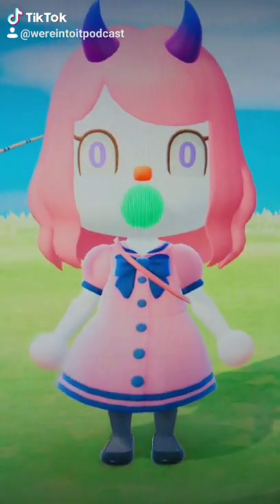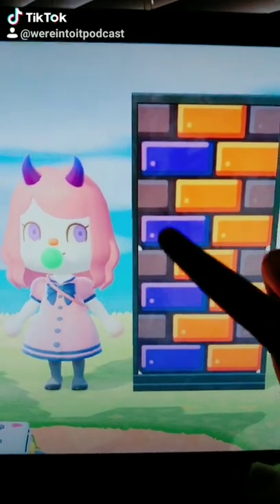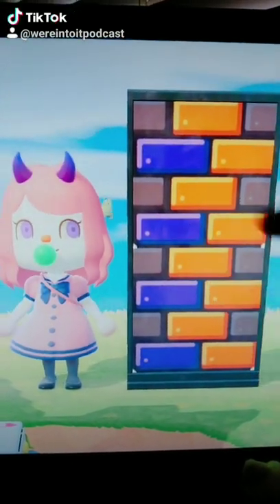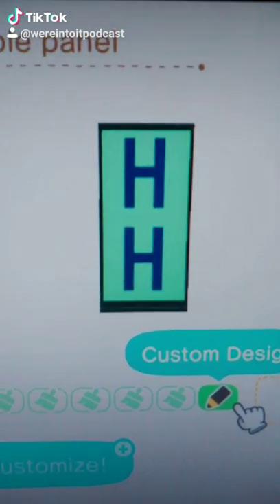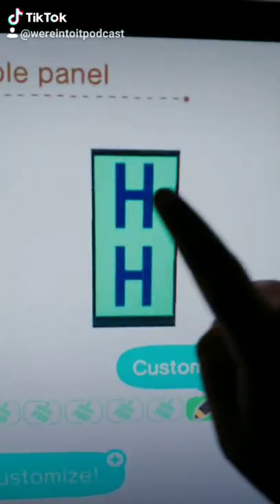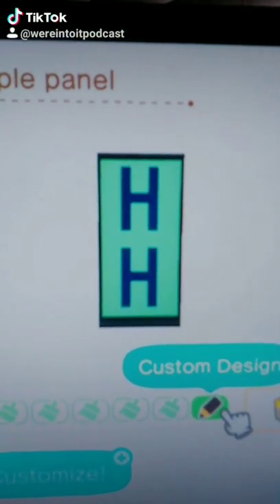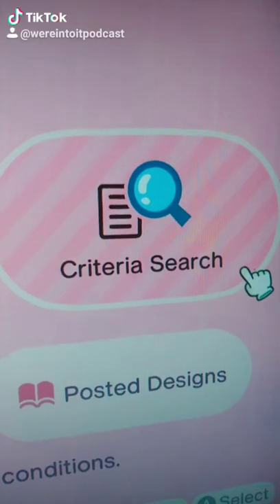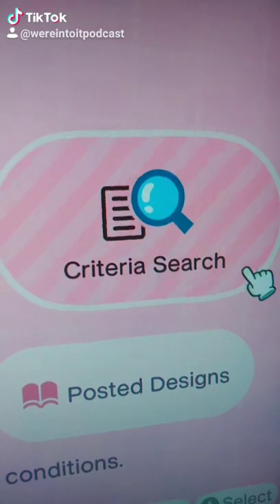How To Make Wheel Of Fortune in Animal Crossing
I love making these games and enjoy hosting people on my island to play them.